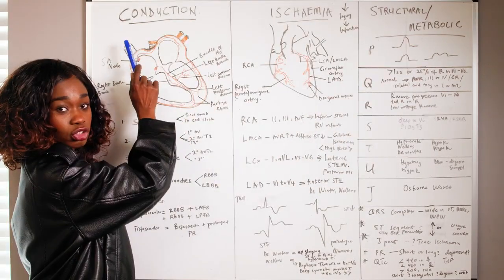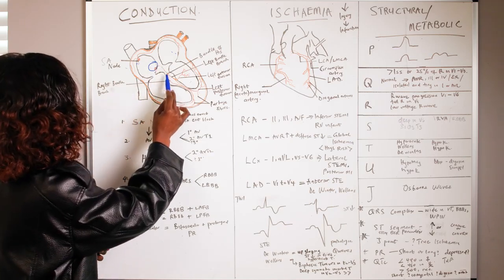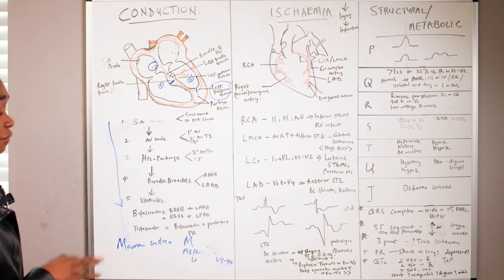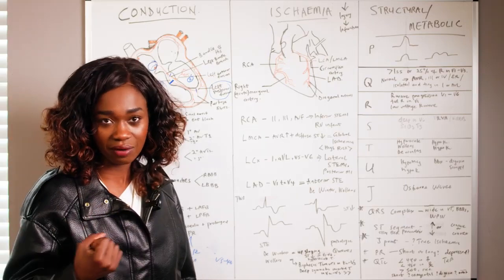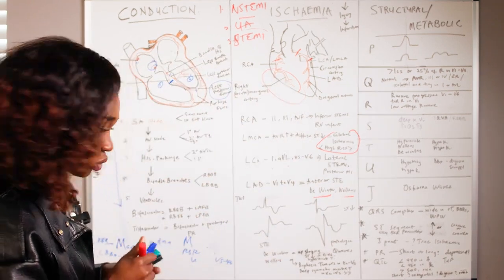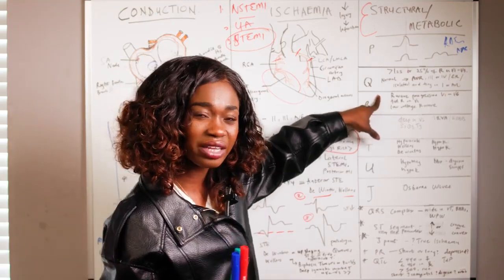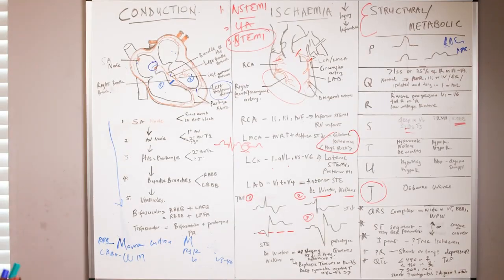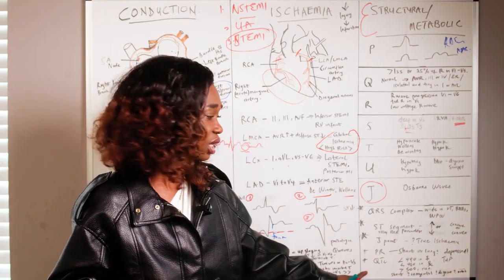The 3 Pillars Every Clinician Must Know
ECGs are one of the most powerful tools in medicine, but many clinicians still struggle to interpret them with confidence. In this video, I break ECG interpretation down into 3 core pillars that simplify everything: • Conduction abnormalities • Ischaemia and infarction • Metabolic, structural, and systemic causes Once you understand these pillars, ECGs stop feeling random and start making clinical sense. This is the same framework used to approach real ECGs in clinical practice – not just for exams, but for making safe decisions at the bedside. If you’ve ever looked at an ECG and hesitated, this will help you structure your thinking and recognise what actually matters. What you’ll learn: • A simple system to approach any ECG • How to identify dangerous patterns quickly • How to avoid common interpretation mistakes • How to think clinically, not just memorise patterns